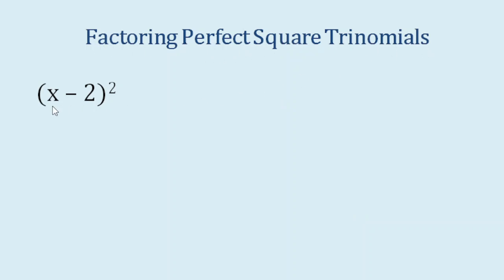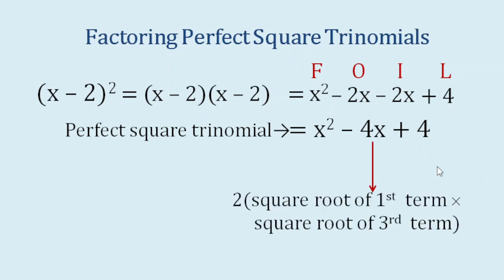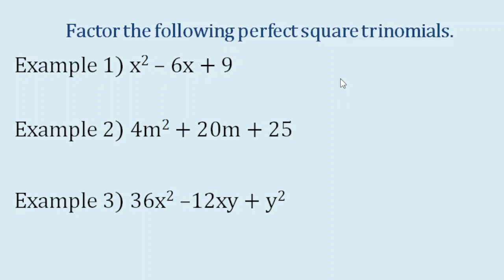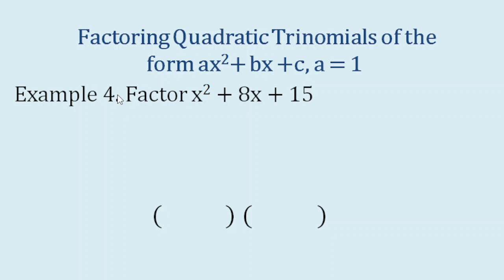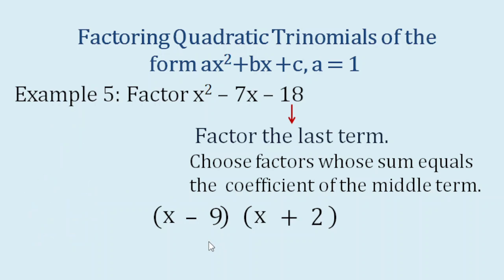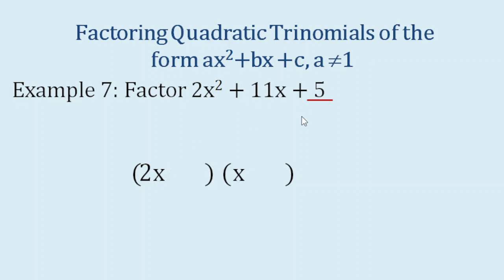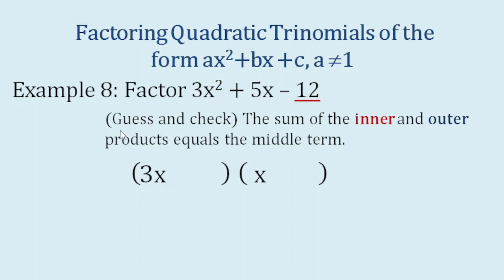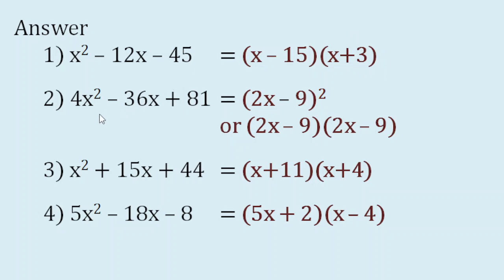Grade 8-Factoring Quadratic Trinomials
ax^2+bx+c,a=1
ax^2+bx+c,anotequalto1